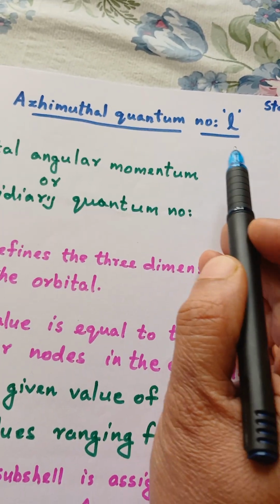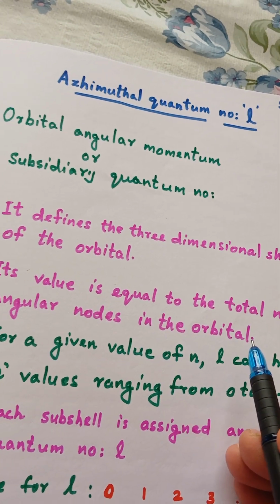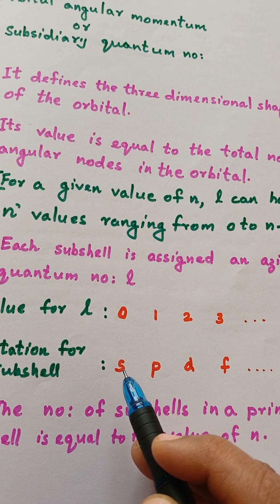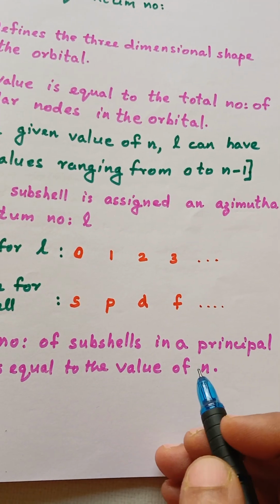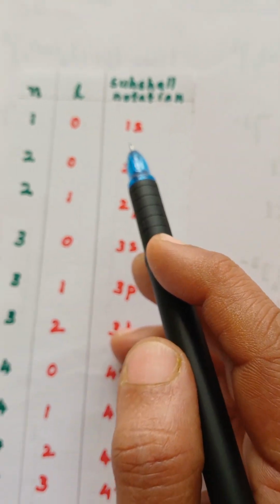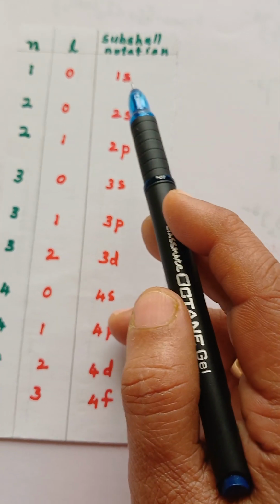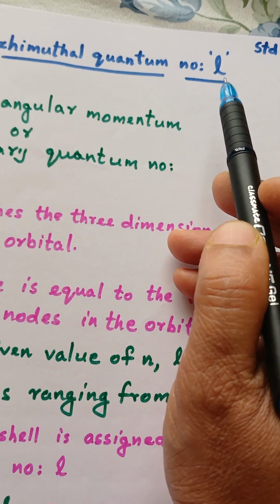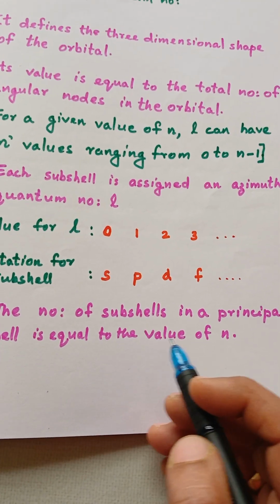Structure of atom Azimuthal quantum no(ClassXI)-NEET UG CHEMISTRY.